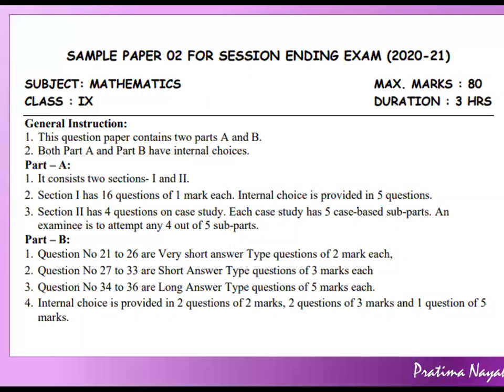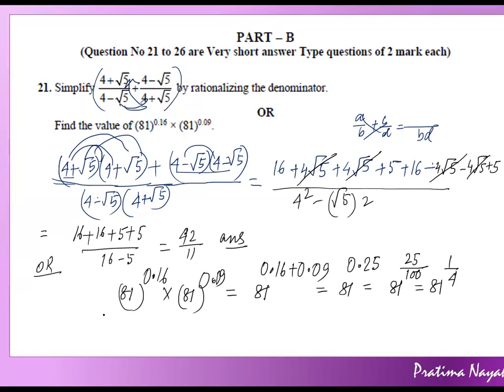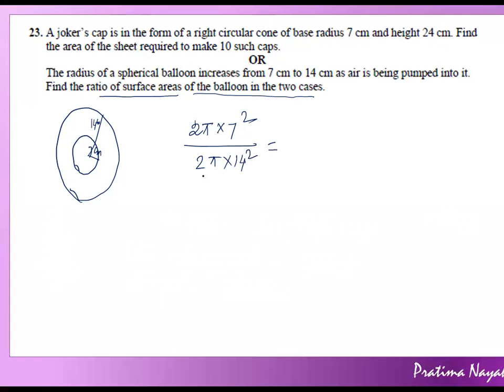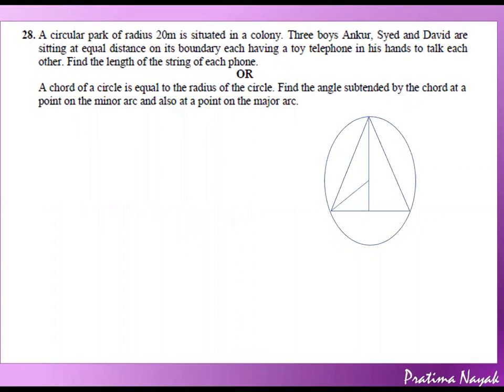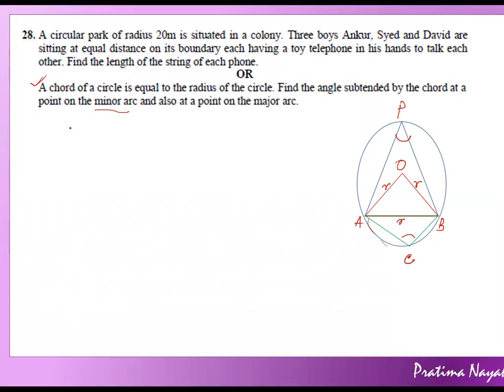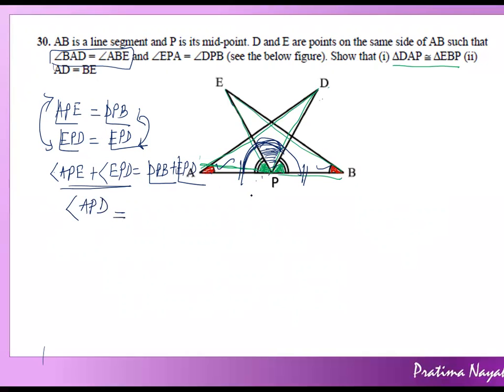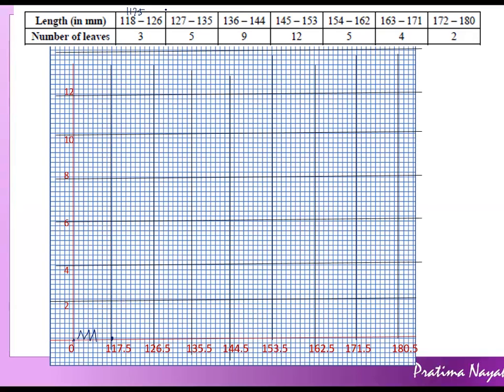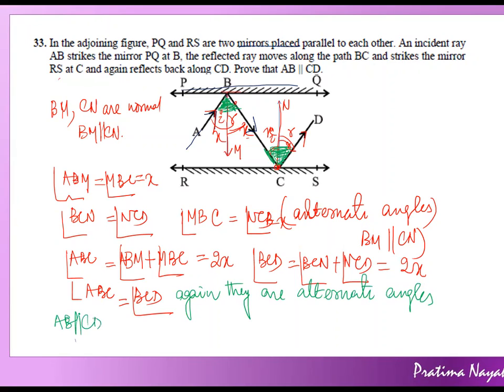Solution of Sample Paper 2 | 2marks and 3marks | Step by step solution for students of KVS/NVS/CBSE